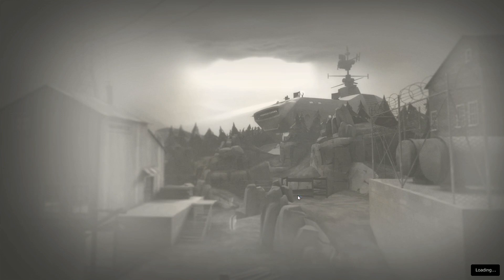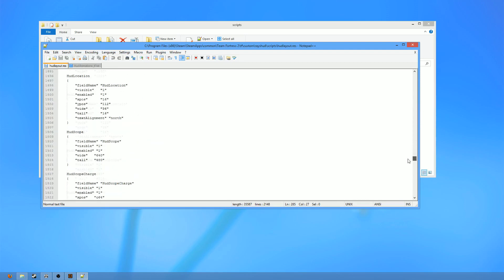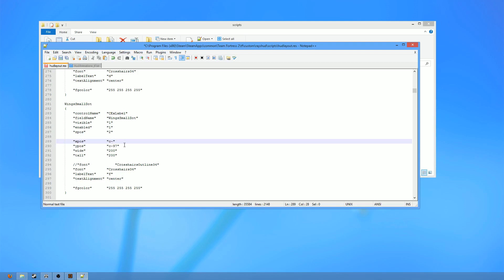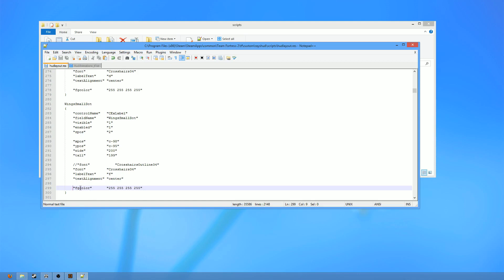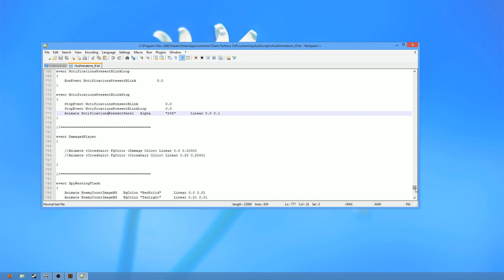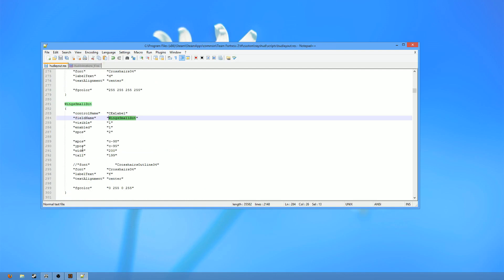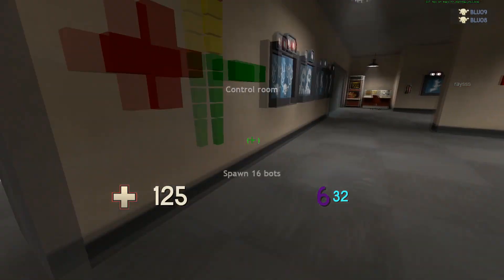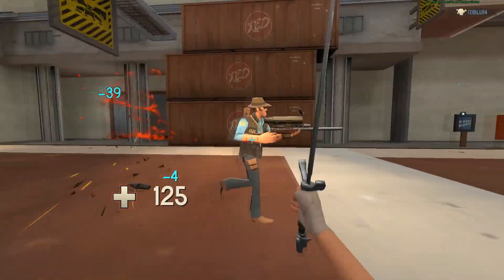TF2 HUD Tutorial - Enabling, Adjusting, and Animating HUD Crosshairs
In this tutorial, how to enable a crosshair, position it properly, and animate it to change colors/flash when damage is done is discussed.